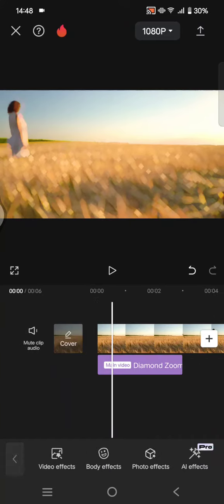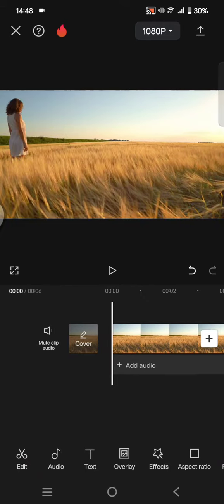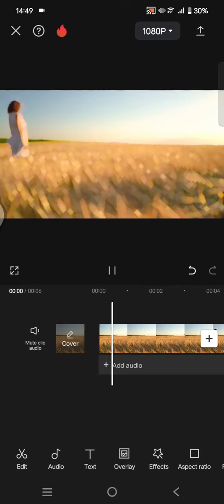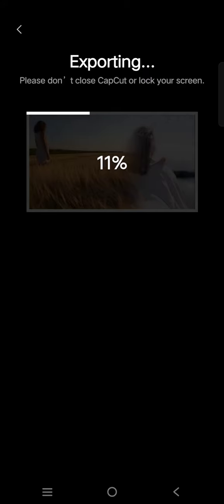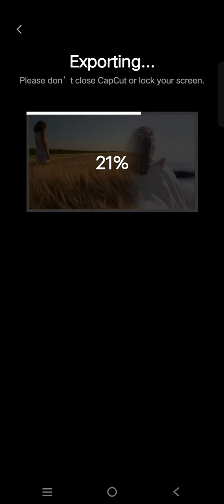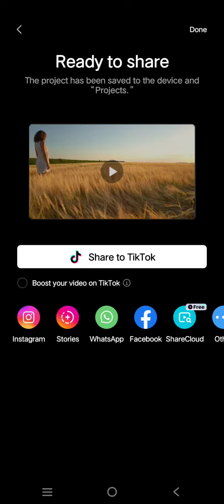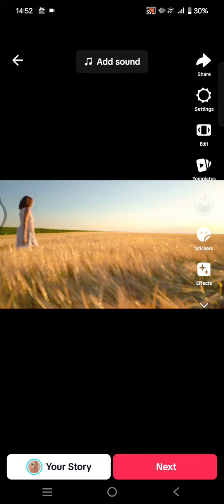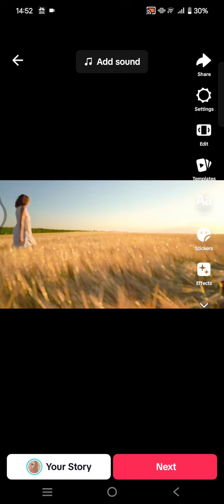💲 EFFORTLESS GUIDE: Tutorial on How to Upload CapCut Projects to TikTok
This is how to easily upload CapCut videos to TikTok